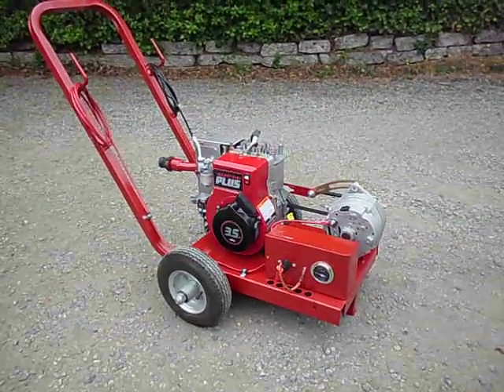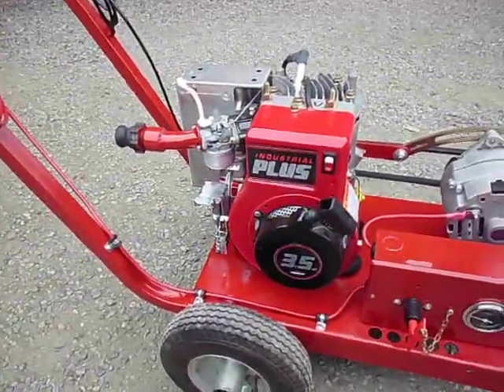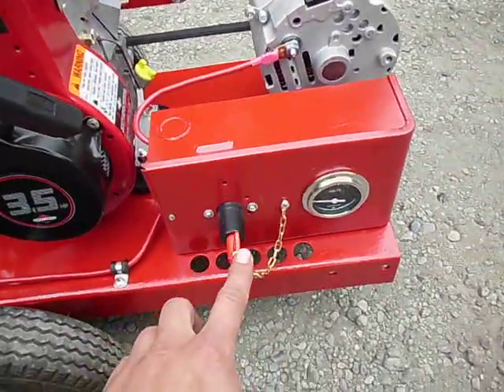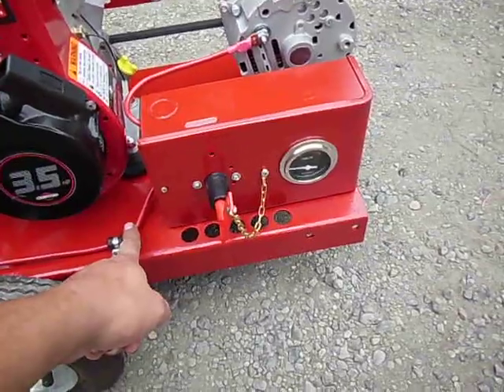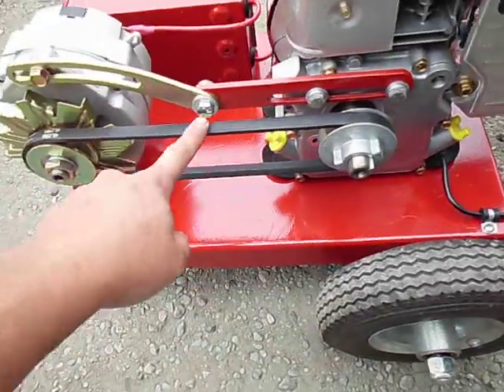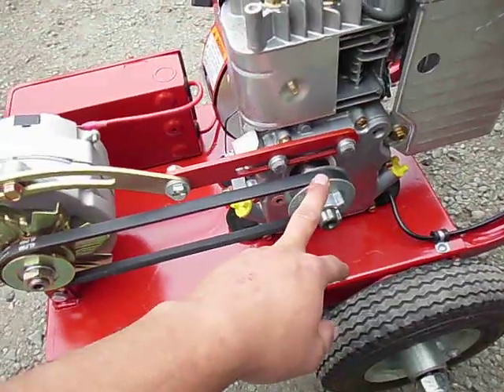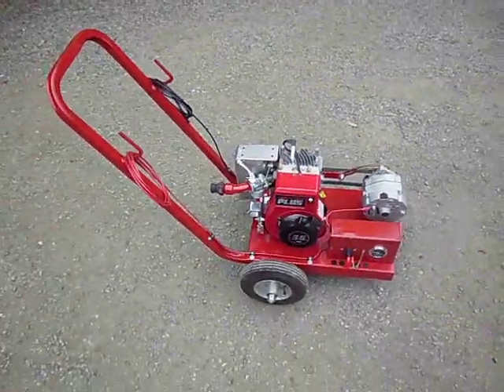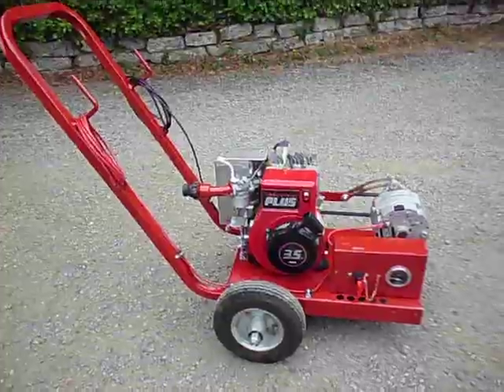Woodgas Charge Station 2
Finished product, With a walk around and description